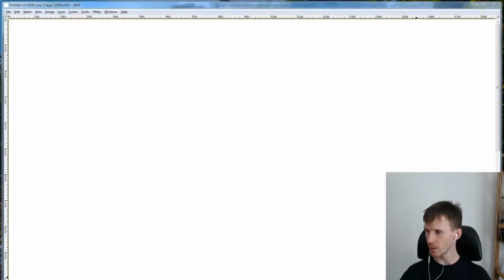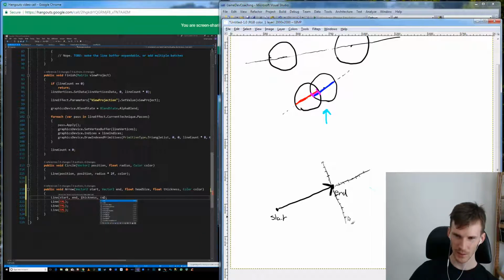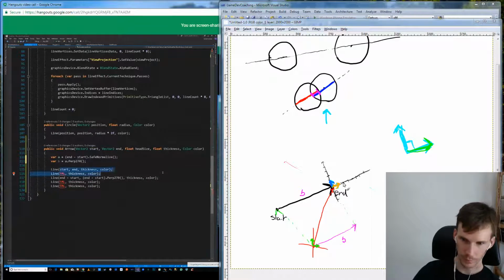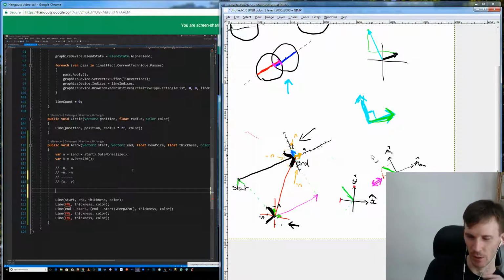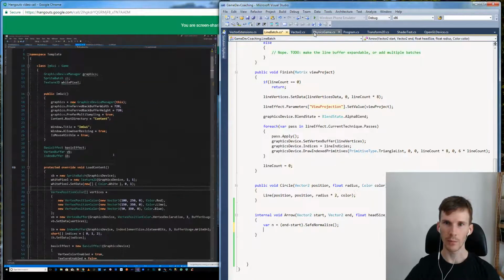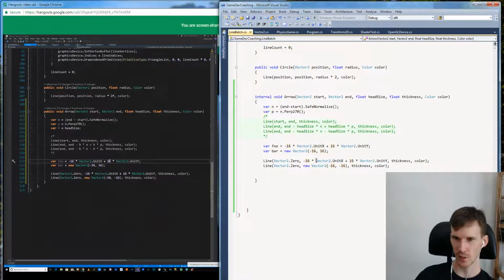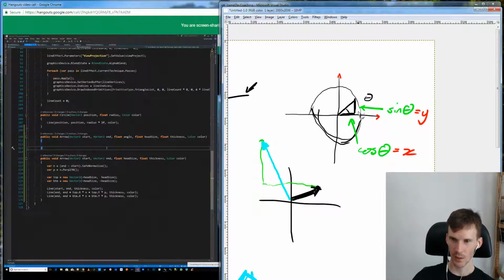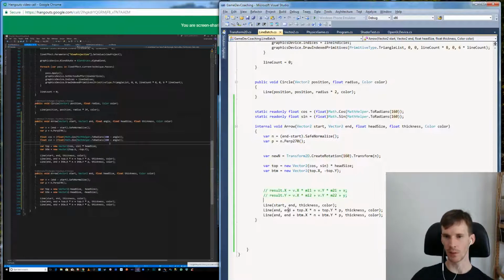GameDev Coaching 20 - Arrow Drawing Method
In this video, I have Daniel add a method to our line-drawing system, so that we can draw arrows.